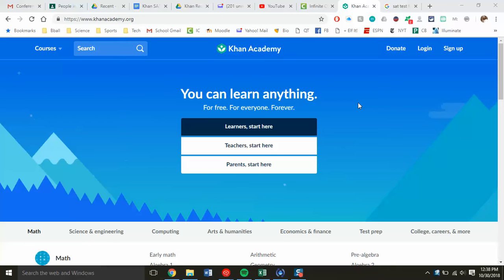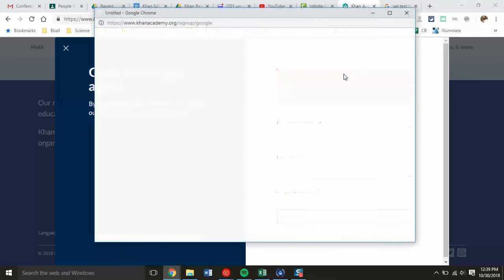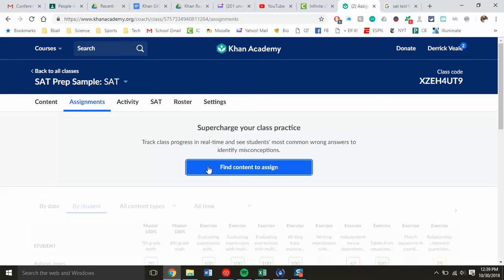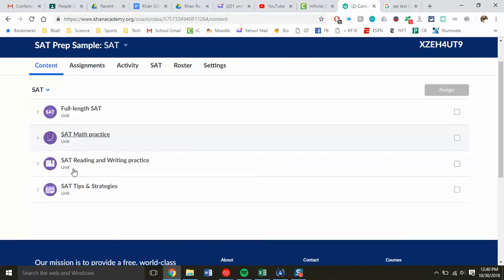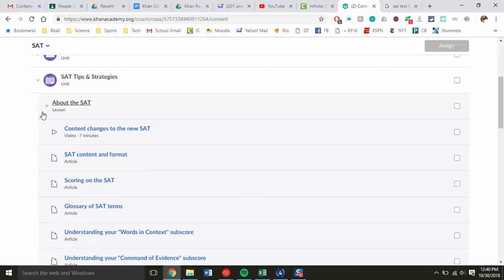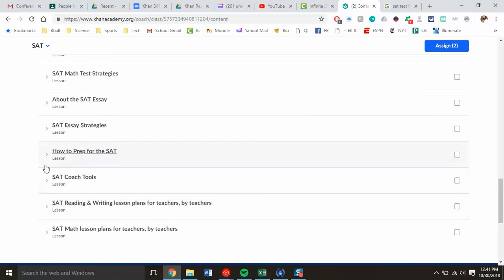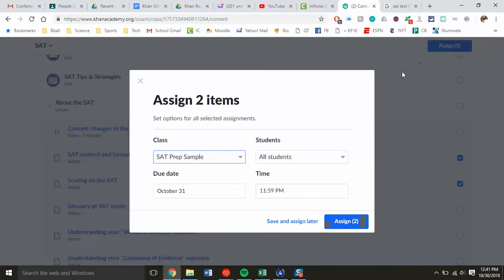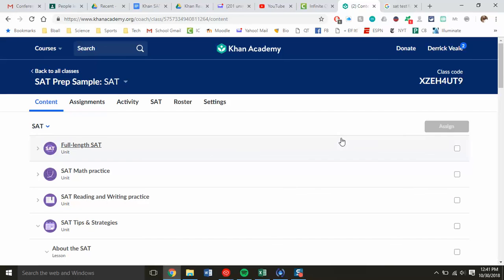Khan Assigning SAT Videos and Articles to Students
Khan Assigning Videos and Articles to Students